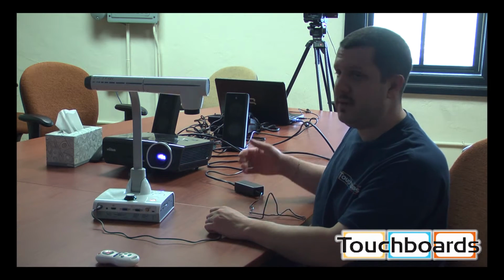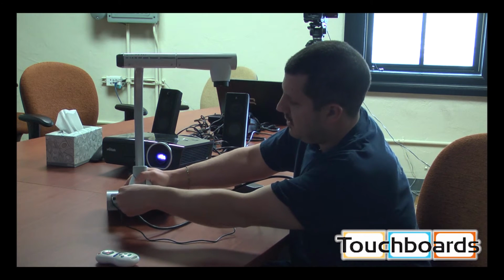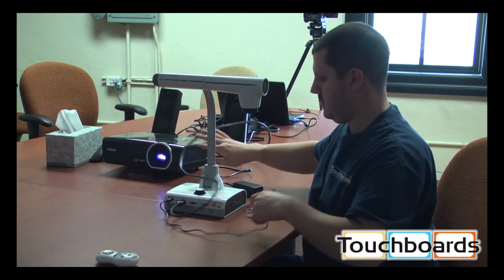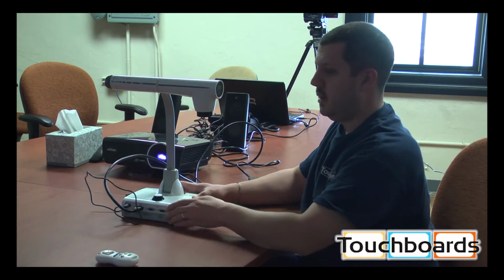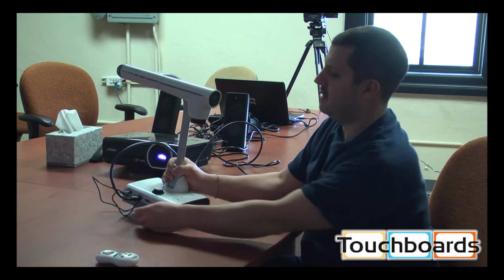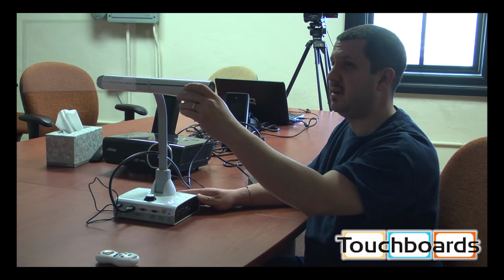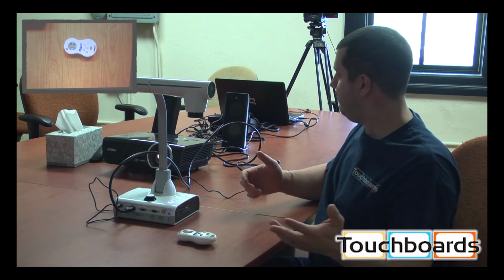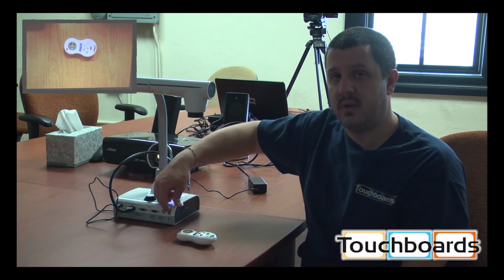Elmo TT-12i: Setting Up Your Document Camera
ELMO TT-12 Interactive Document Camera (5 year warranty parts and labor)

How do you improve upon the best-selling document camera in the world? Simple. make it easier to use, and interactive with the technology already in your classroom or conference room.

The TT-12i is the latest from the world's document camera leader, Elmo.  Building on the immense popularity of the TT line of document cameras, the high-definition TT-12i is setting the standard for presentation technology.  Elmo knows today's classrooms have more technology than ever before, and they want you to be able to use the TT-12i with the devices you already have.  ELMO has updated the TT-12 model, making the new generation TT-12i with added functionality and easier to use.  In place of twain drivers, it now comes with USB video compliant drivers, allowing the camera to seamlessly integrate with smartboards, interactive whiteboards, and other classroom technology.  Your computer can even recognize it as a webcam.

With its high quality image sensor and precision glass lenses, the TT-12i will provide unsurpassed image quality with true 1080p HD resolution. Unlike cheaper cameras which use plastic lenses, ELMO has kept true to its standard of offering only the highest quality products. This allows the TT-12i to have a power optical zoom for the best image possible.  Simply put, you will not find any better crystal clear image quality for the price. We have actually visited the ELMO factory in Japan, and to see how much work goes into the production of these cameras is impressive!  Each glass lens is formed by first grinding it onsite, and then being painstakingly tested by a person, one by one, to ensure that the optics are 100% perfect.

The TT-12i can also be used interactively when paired with the ELMO CRA-1 wireless tablet, and you do not need a computer to make it work.  This means that the TT-12i can be plugged directly into a projector by using one of its many video outputs.  Elmo designed the TT-12i with teachers, for teachers, so your needs will be met.   The following features make this a well-rounded classroom tool and TT actually stands for "Teachers Tool"